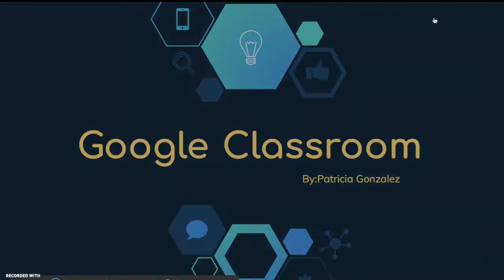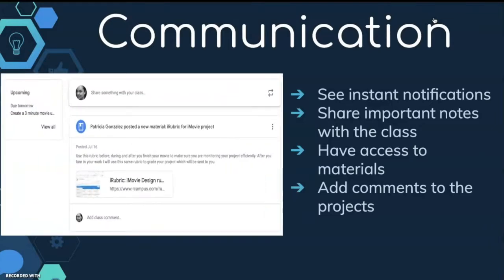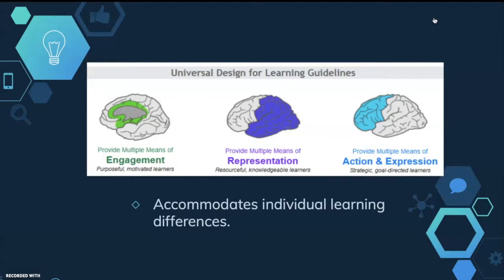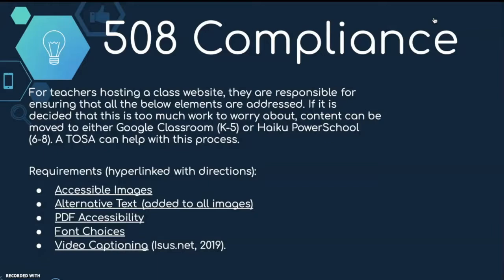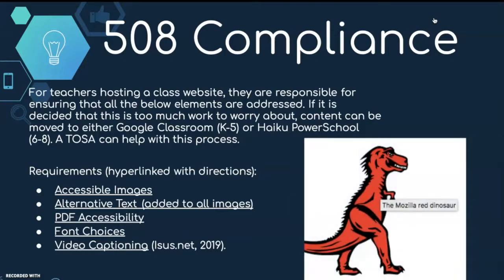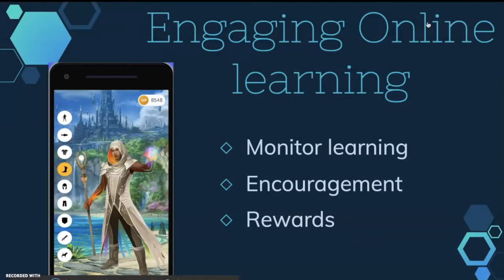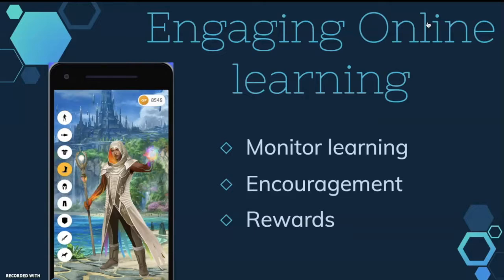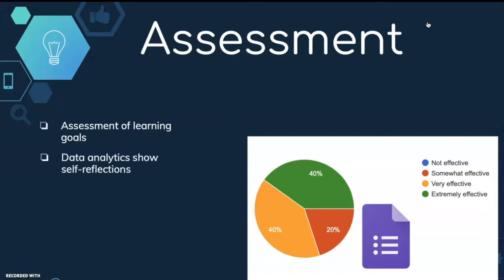Google Classroom LMS